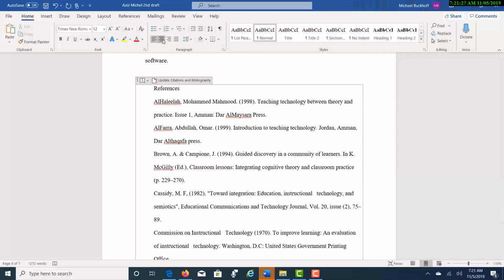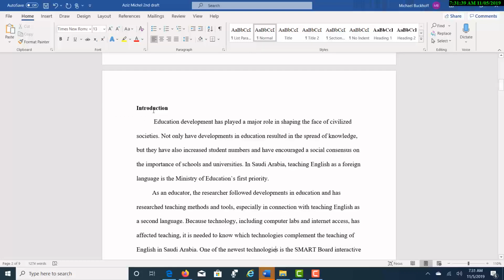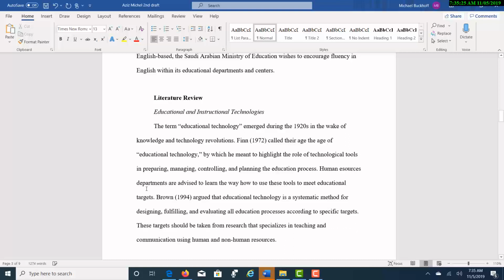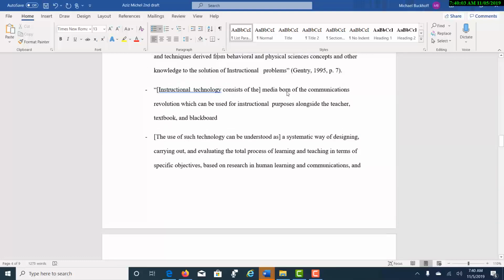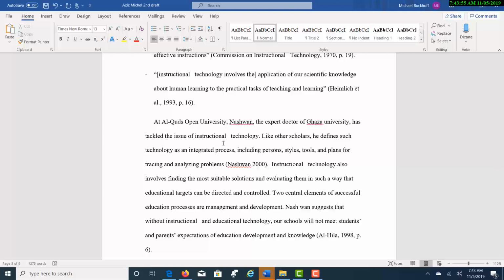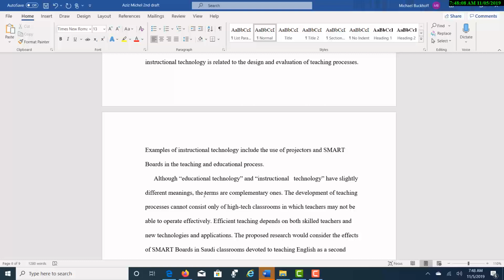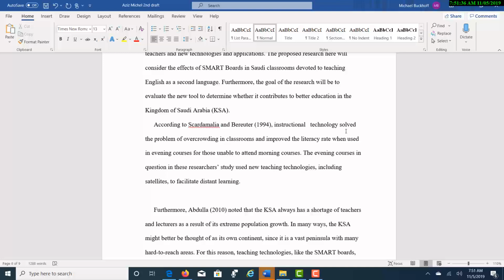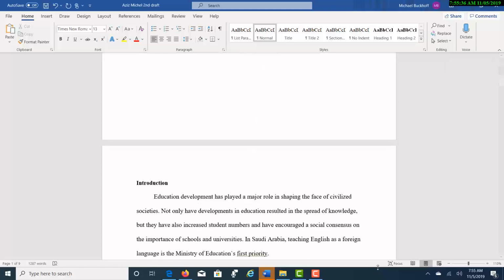Literature Review Comments for Aziz on Nov 5, 2019